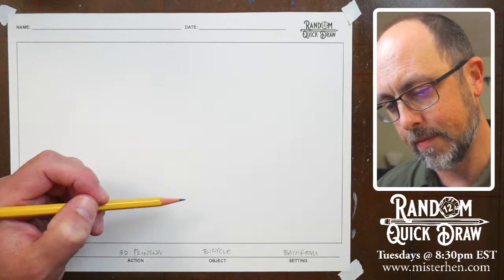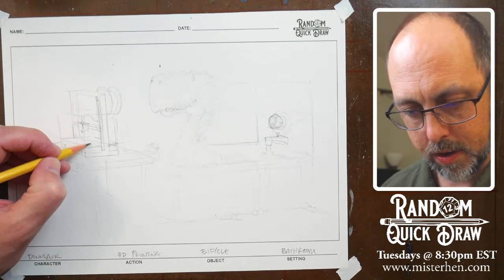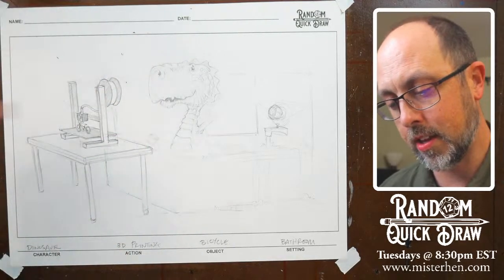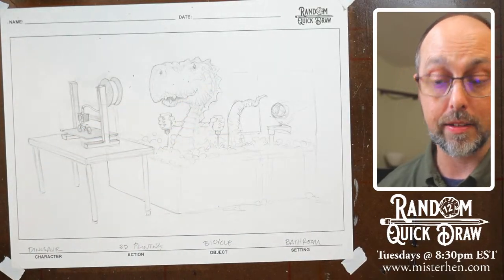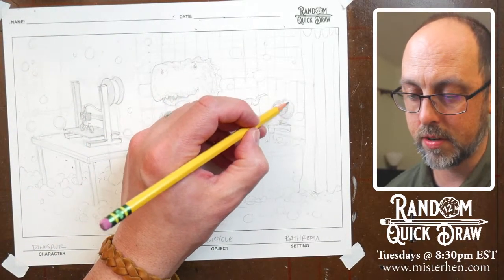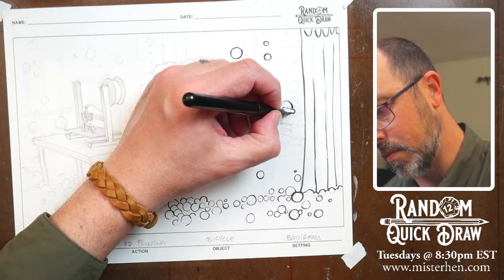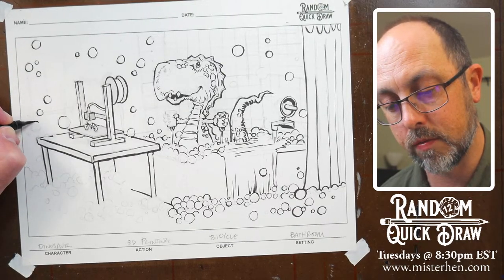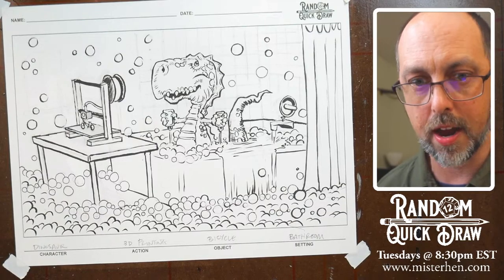Random Quick Draw - S2E4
Tonight's Episode
Character: Dinosaur
Action: 3D Printing
Object: Bicycle
Setting: Bathroom
You can print off a copy of tonight's drawing to color.  Members can print the RQD Blank Pages as well as the RQD2301 List that I used for this session.